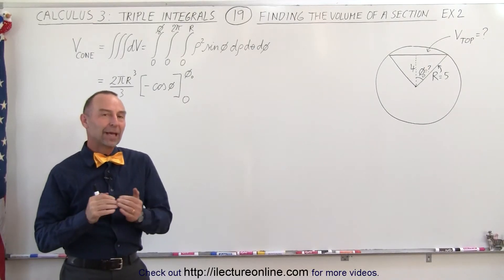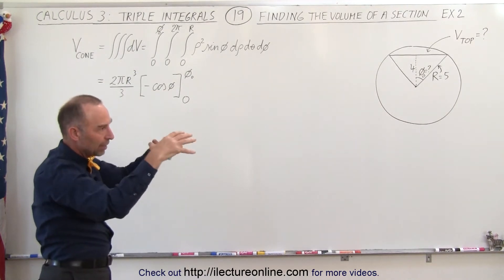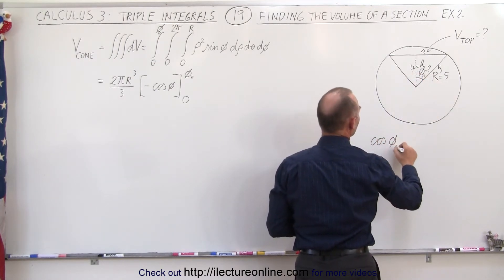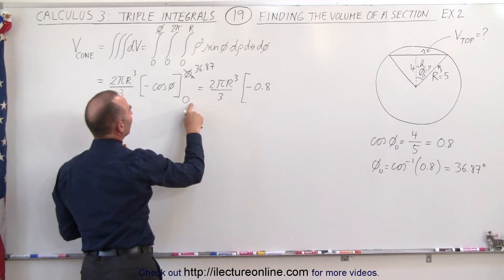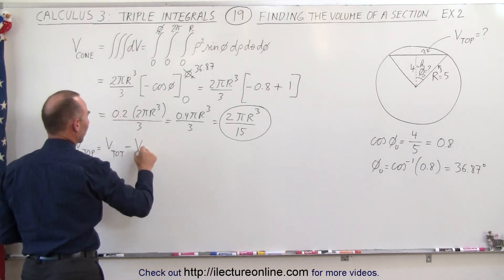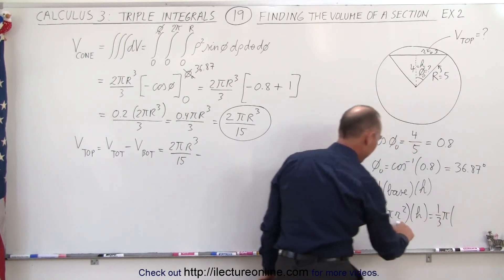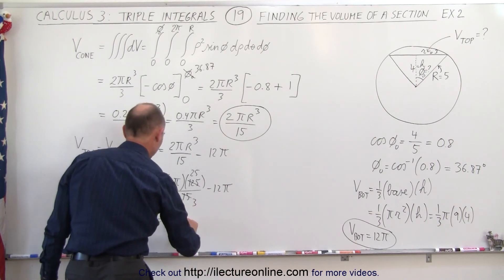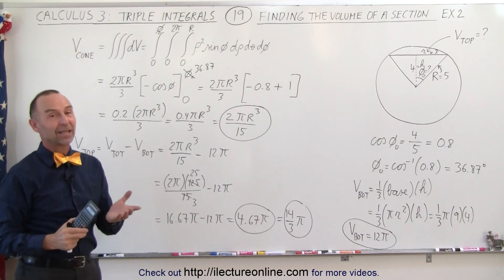Calculus 3: Triple Integrals (19 of 25) Finding the Volume of a Section: Ex. 2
In this video I will find the volume of a section that is form from a top of a sphere, example 2.